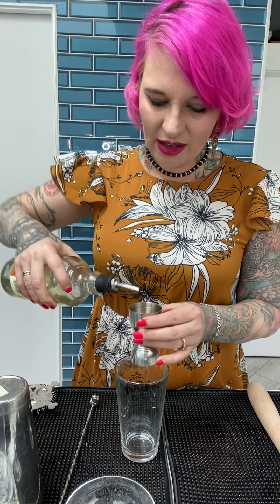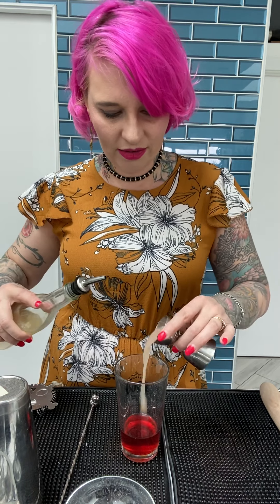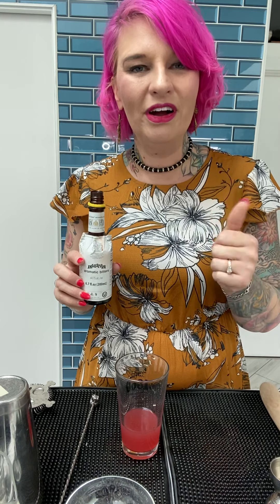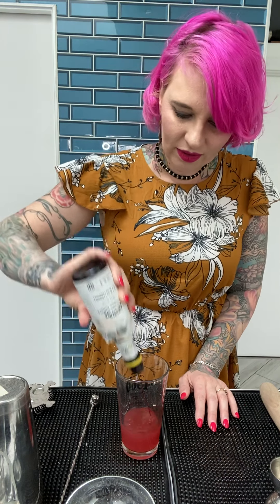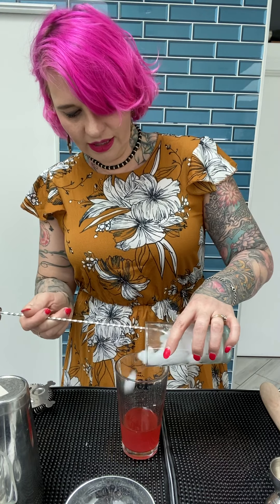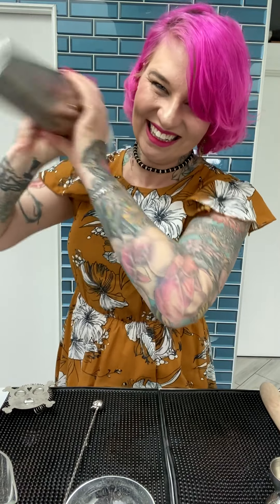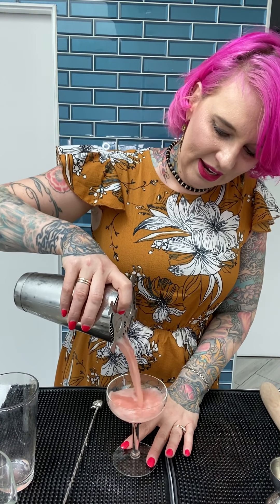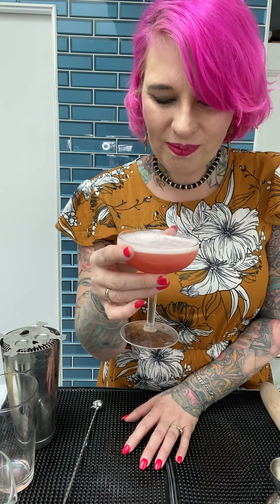Episode 12 - 5 O'Clock Tales with Molly Wellmann: Mexican Firing Squad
Join Japps' very own mixology maven, Molly Wellmann, as she details the history behind the Mexican Firing Squad cocktail and walks you through the step-by-step process of making your own at home!